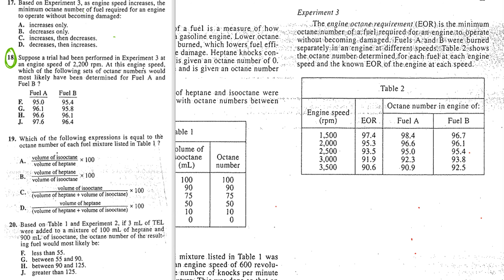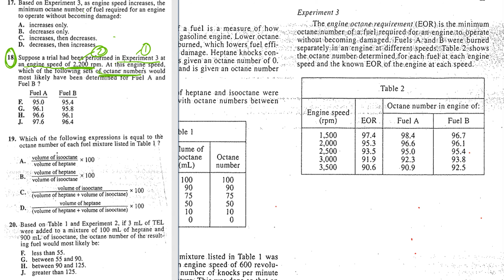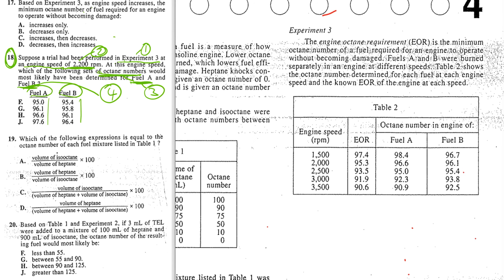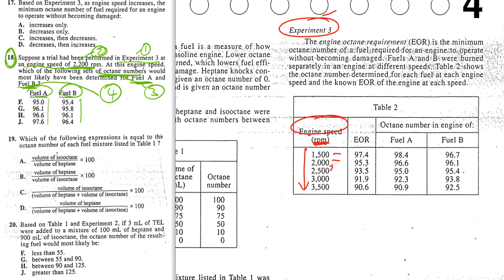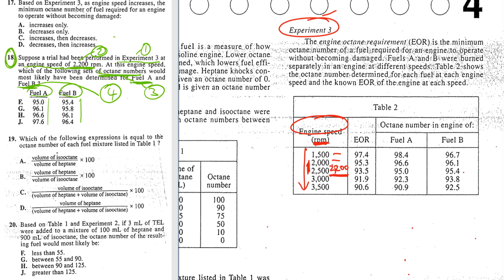ACT SCIENCE 66F QUESTION INTERPOLATING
66F PASSAGE 4 Q18 INTERPOLATING